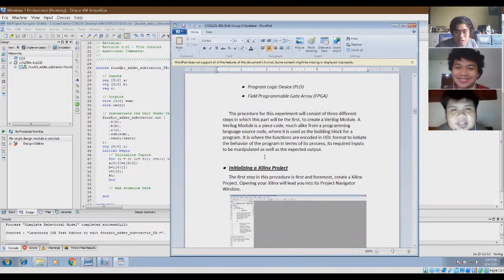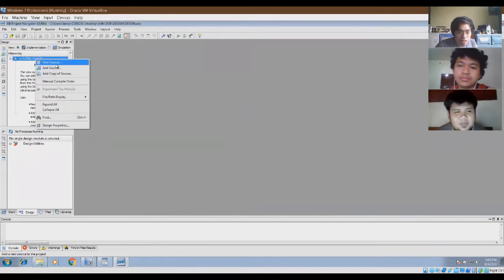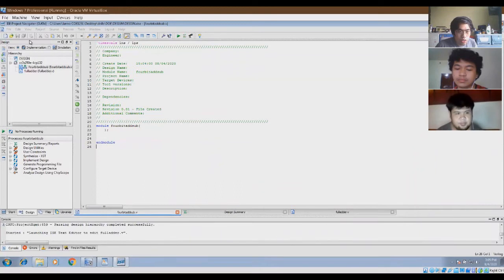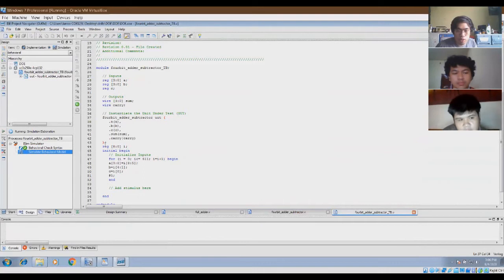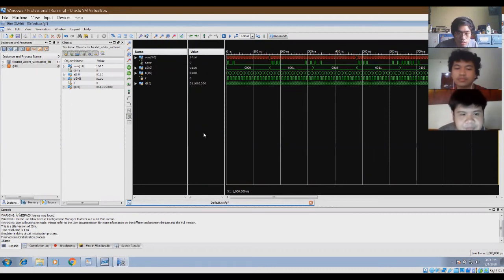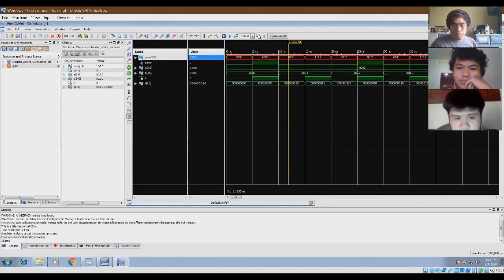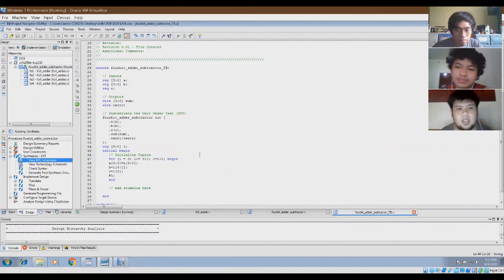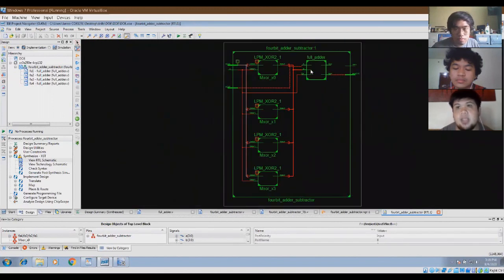COE123L VIDEO GROUP05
Design of Experiment Project for the course Computer Organization and architecture for Mapua University